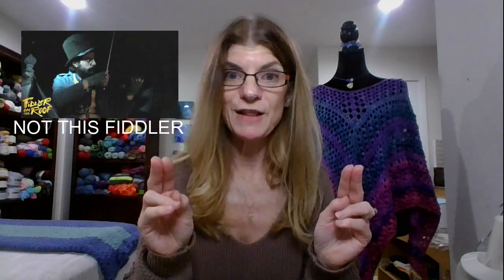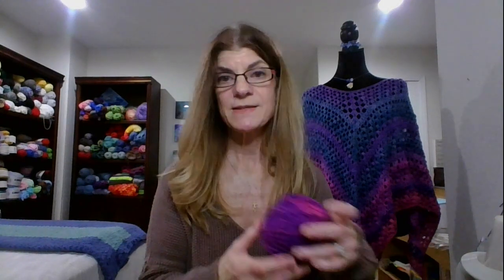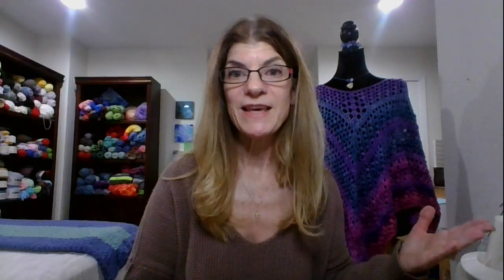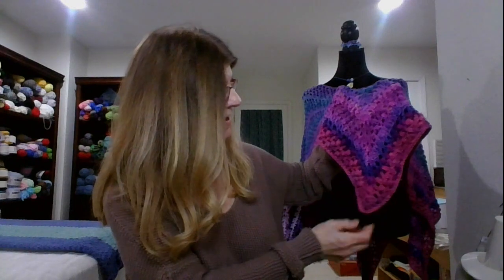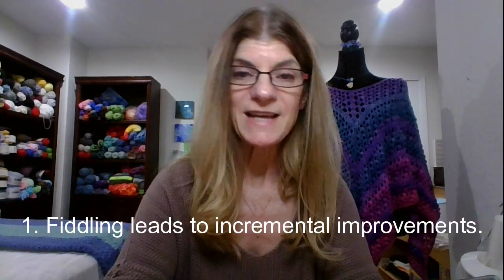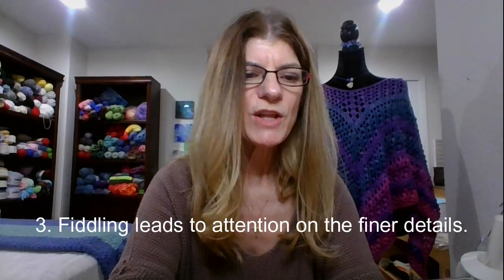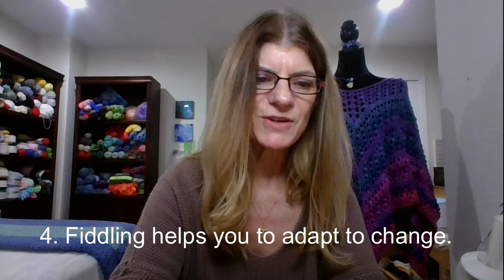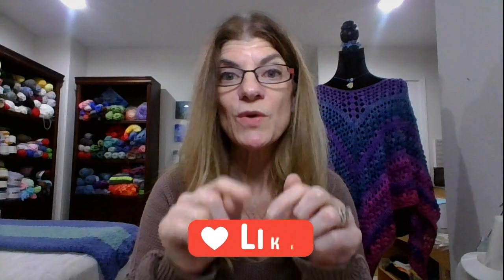Friday Finishers Fiddleberry Poncho using fullspectrumyarn by @thryssinstitches9655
This poncho is my first garment design. It is an intermediate skill level and features puff stitches.